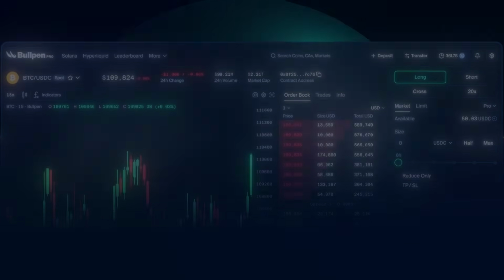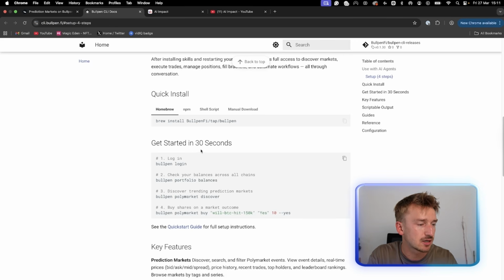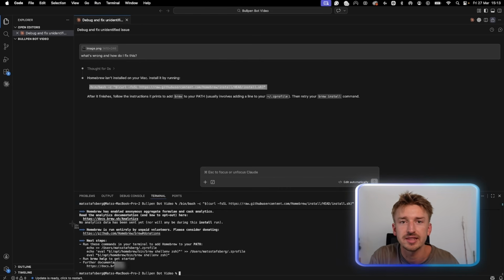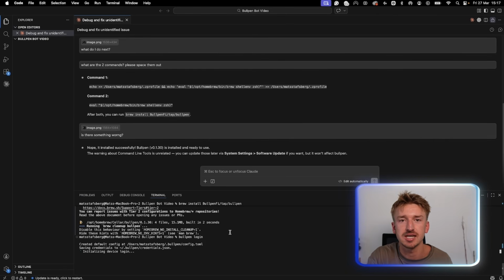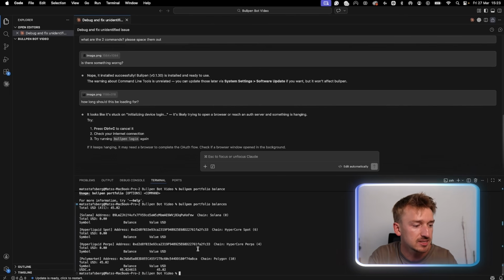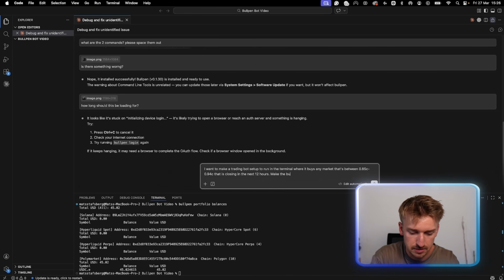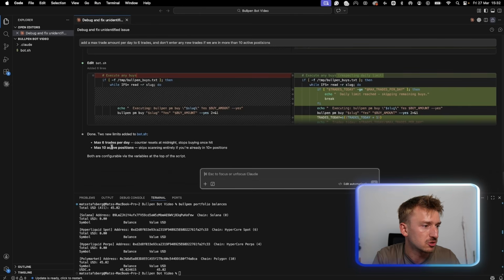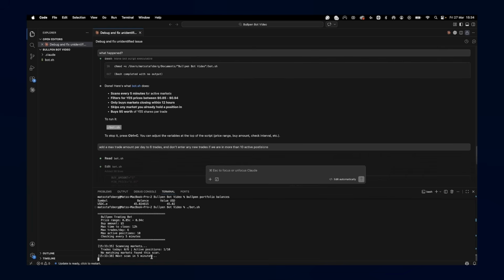How To Make Your Own AI Trading Bot for Polymarket! (Bullpen CLI)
Learn Claude Code for yourself in our AI Impact Skool Community:
(Discounted Price for the first 50 Members)

Want to automate your Polymarket trades with AI? In this video, I'll show you exactly how to build your own AI trading bot using Bullpen CLI! Step by step, no coding experience needed.

We'll cover everything from setting up Bullpen CLI to configuring your bot to analyse markets and place trades automatically on Polymarket. Whether you're tired of manually monitoring prediction markets or just want to run smarter, hands-free strategies, this is the video for you.

AI Trading Bots like these are pretty easy to setup using Claude Code, but the hard part is finding a good strategy!